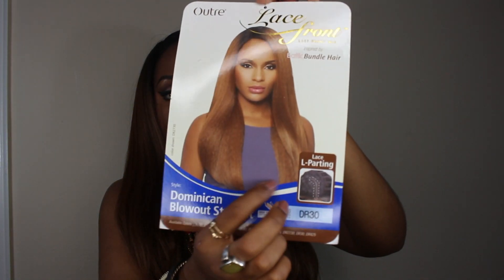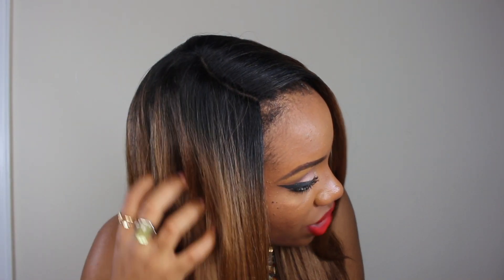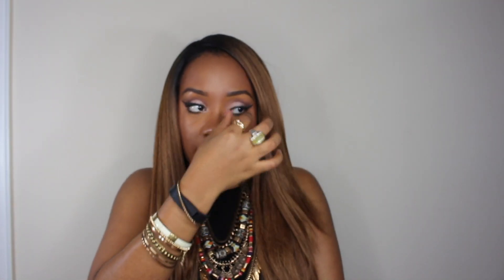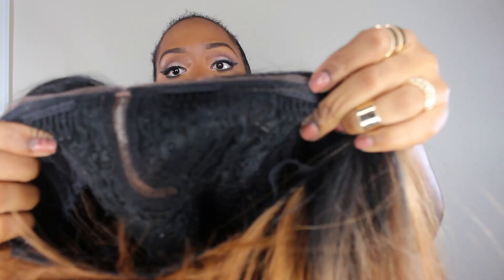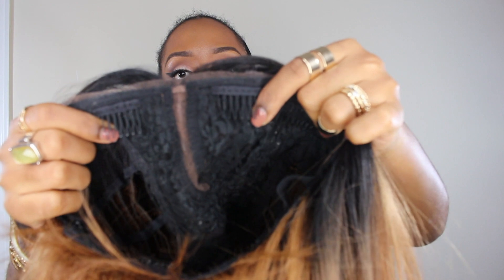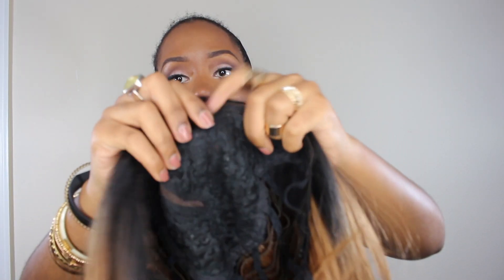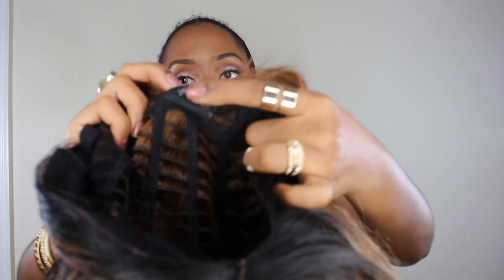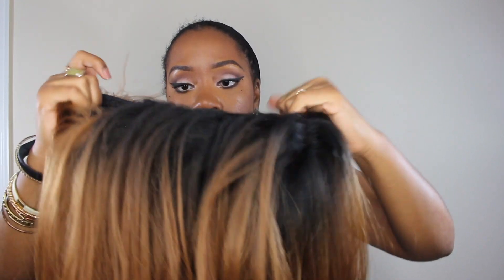Outre Dominican Blowout Wig Review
Watch Me Review Outre's Dominican Blowout Wig

ITEM NAME
OUTRE Synthetic Lace Front Wig L Part Batik Dominican Blow out Straight

NECKLACE:
Aldo

Lipstick:
Vanity Raine by Coloured Raine